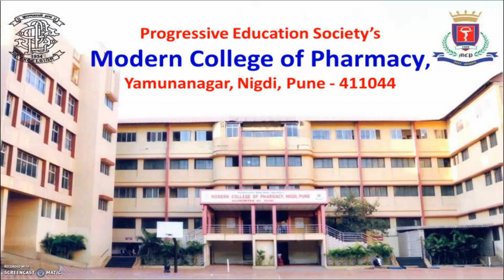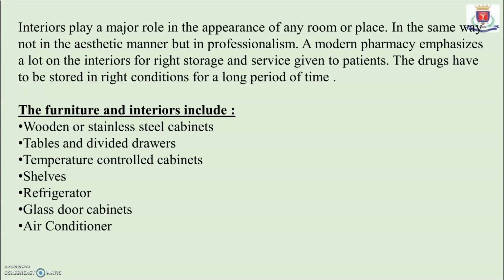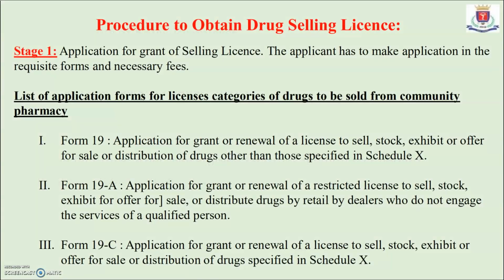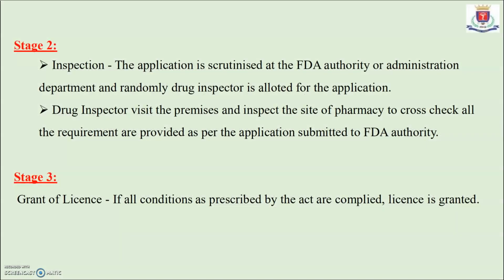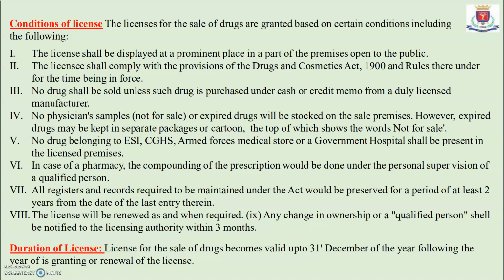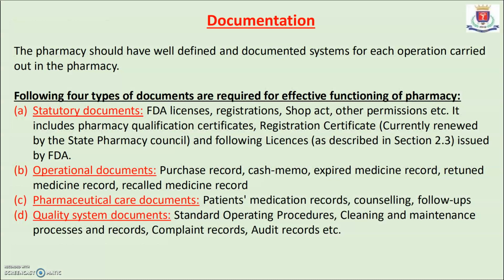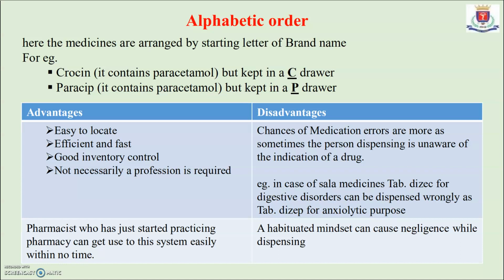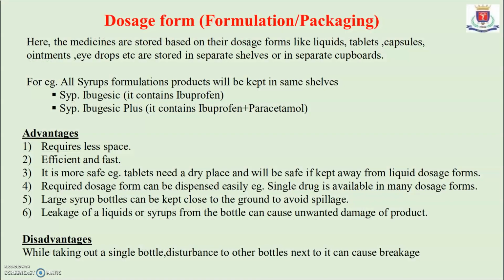Community Pharmacy Management Part 2 by Dr Narendra Parihar